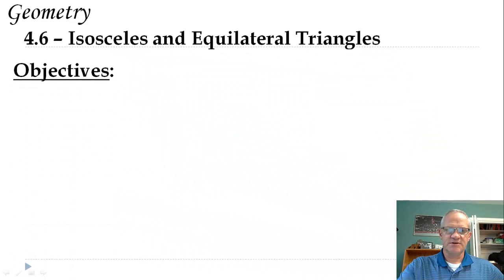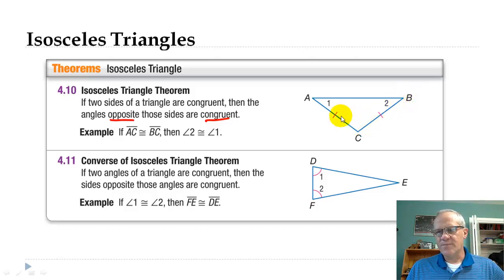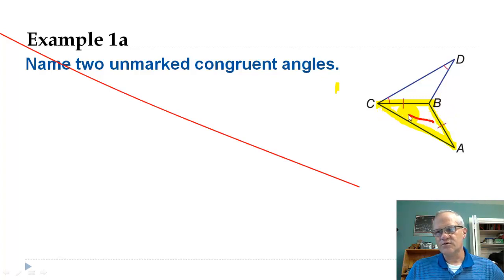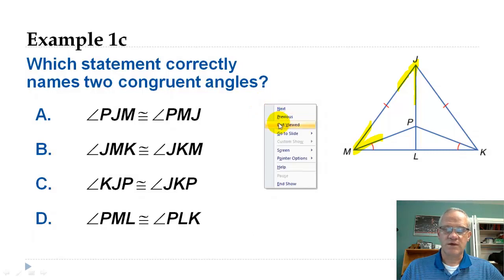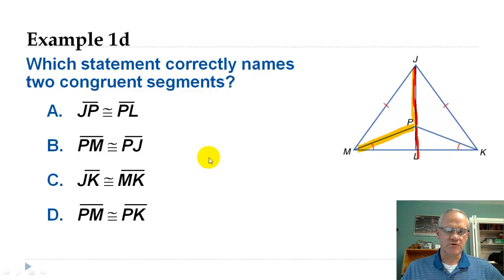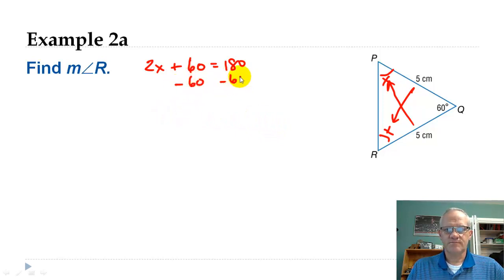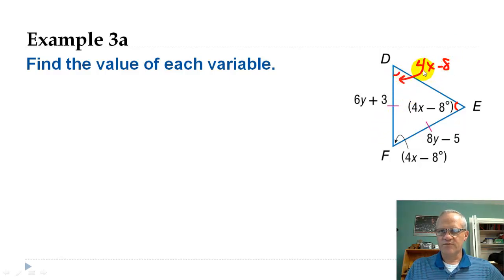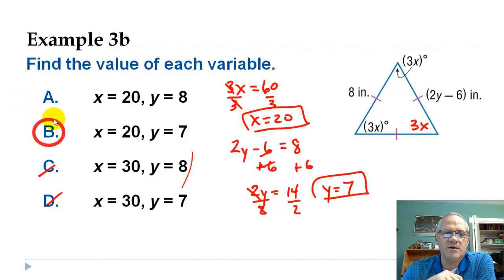Geo - 4.6 Isosceles and Equilateral Triangles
- Use properties of isosceles triangles.
- Use properties of equilateral triangles.